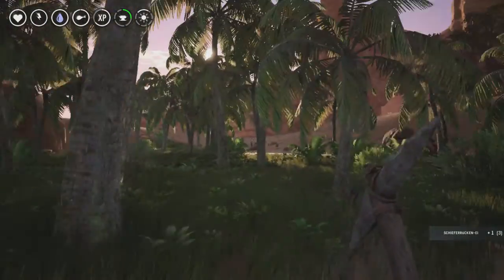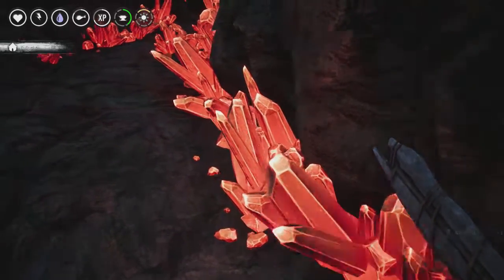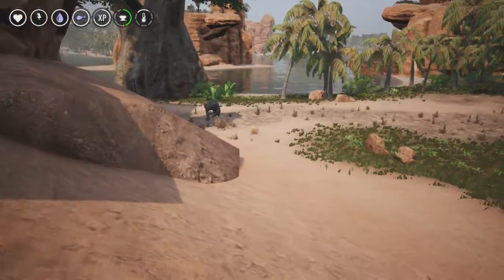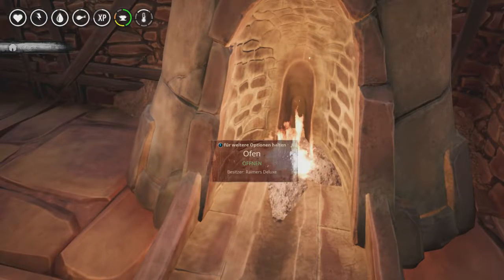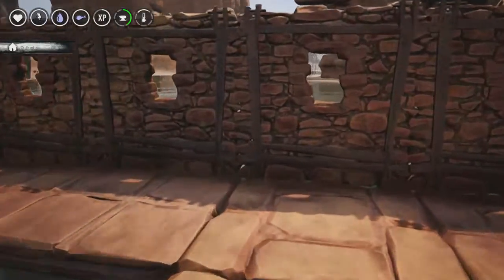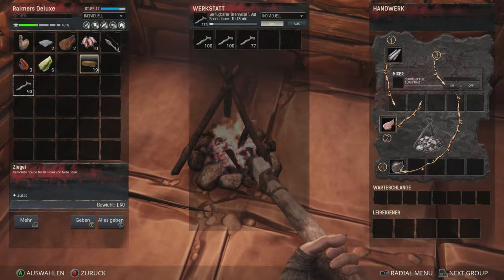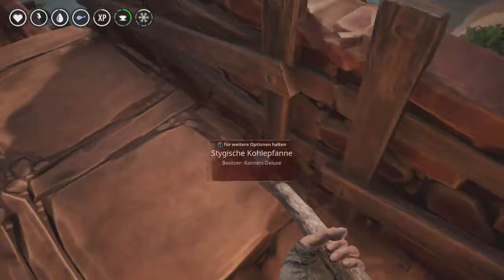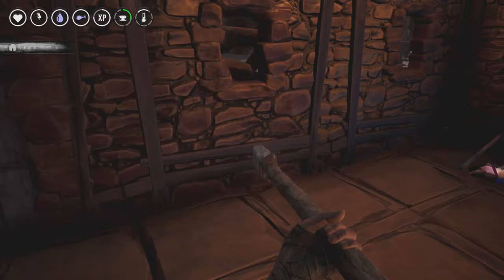Conan Exiles Part 2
So here i Show you how you get Glass, Tar, Clay and some Liquids,